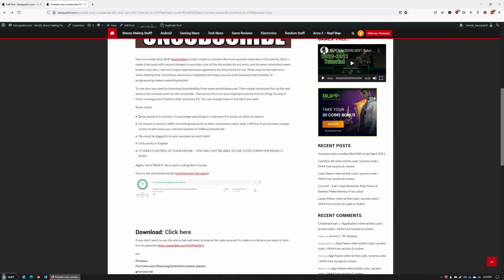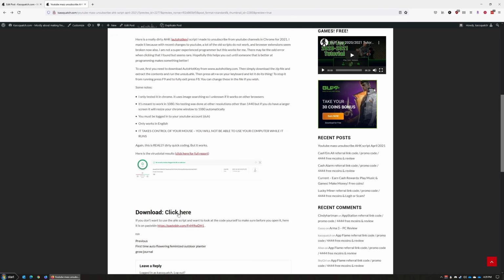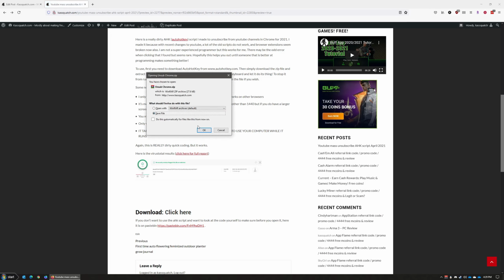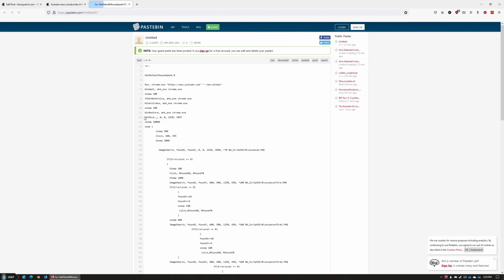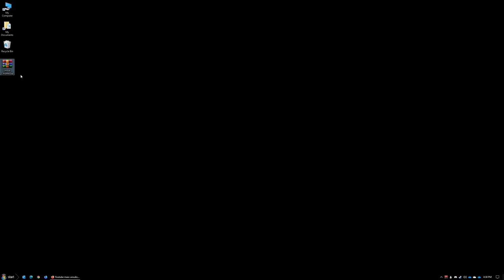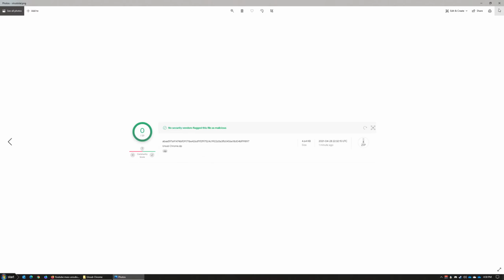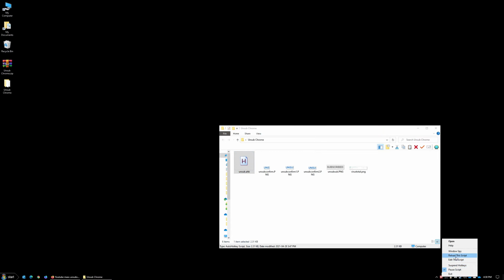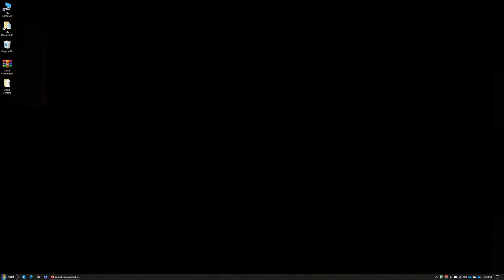How To YouTube Mass Unsubscribe 2021 - AHK script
A quick and dirty ahk script to mass unsubscribe from people.

Download AutoHotKey to use it. Yes it runs a bit slow, you can change the values of the sleeps to make it faster if you wish. Slower is just better for people with bad internet or computers.

useless stuff do not read unless you like reading random words!
youtube unsubscribe youtube mass unsubscribe unsub how to mass unsubscribe how to youtube unsubscribe remove subscriptions mass remove subscriptions subs remove subs